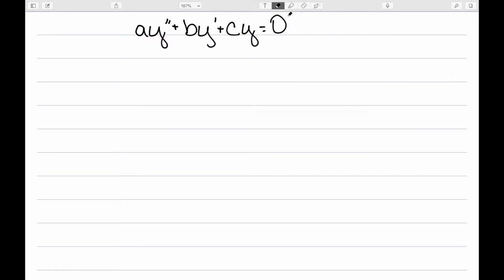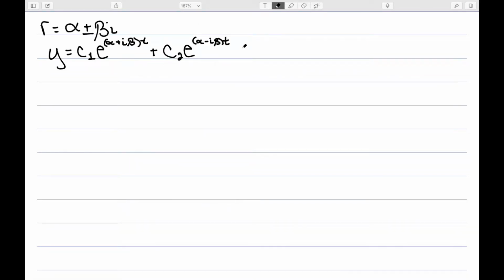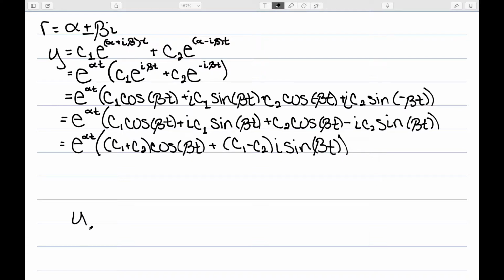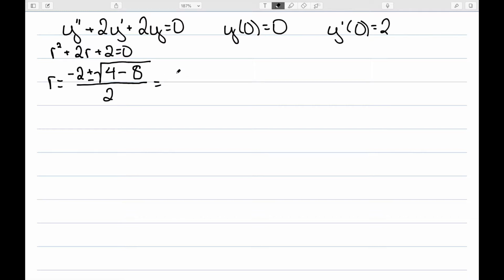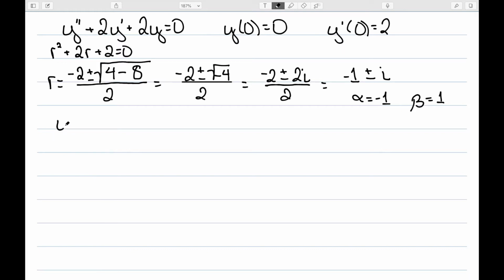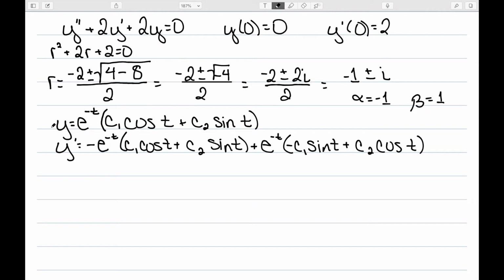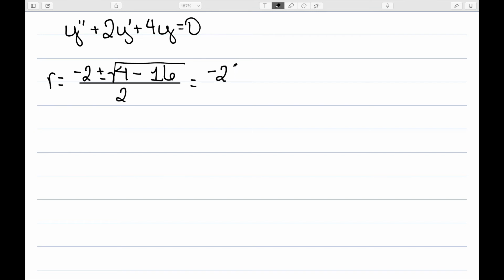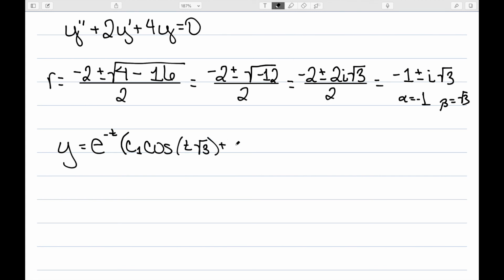Second-Order with Complex Roots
I discuss how to solve second-order homogeneous equations with complex roots.